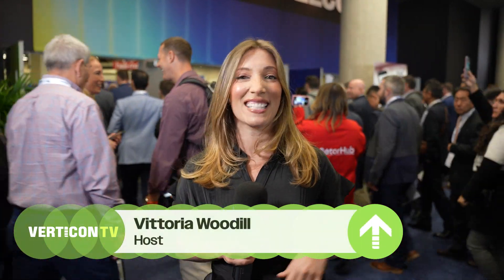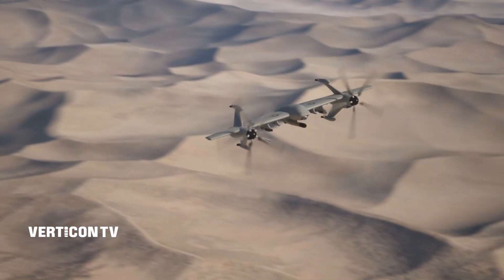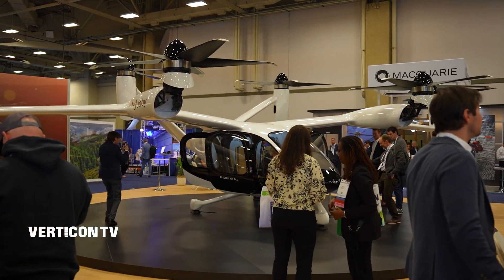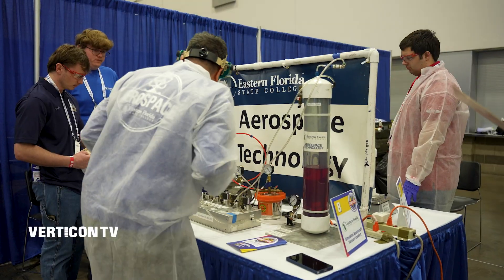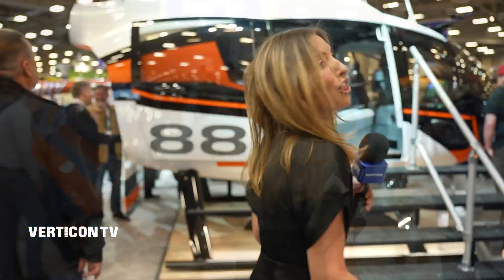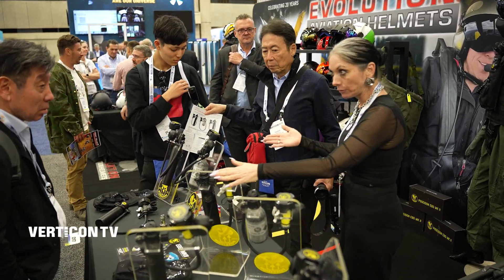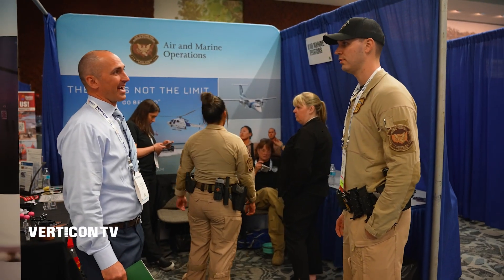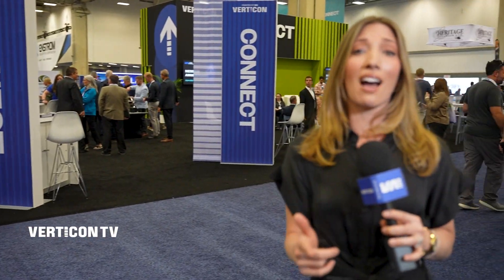VERTICON TV - 🚁 VERTICON 2025: Epic Day 1 Highlights!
Day 1 of VERTICON 2025 was nothing short of spectacular! For one week, VERTICON stands as the global hub of vertical aviation, bringing together industry leaders, groundbreaking innovations, and exciting new partnerships. Here are the highlights:

⚡ The reveal of the Robinson R88 Robinson Helicopter Company
🚁 Nearly 50 aircraft on the show floor
🔄 Rotor-blown wing technology from Sikorsky
😃 Joby Aviation on the show floor
😱 Skyrise—revolutionizing safe and easy piloting Skyryse
🤝 Game-changing new partnerships
🎓 Hundreds of education sessions and more!

Vertical Aviation International (VAI) is the world’s leading membership association dedicated to the vertical aviation industry, which encompasses all aircraft capable of vertical or short takeoff and landing. By fueling industry growth through connection, advocacy, safety, education, and support for its members’ success, VAI strives to leverage the power of vertical flight to strengthen communities worldwide. The association welcomes all facets of the vertical aviation industry, including manufacturers, operators, suppliers and vendors, pilots and maintenance technicians, and other aviation professionals.